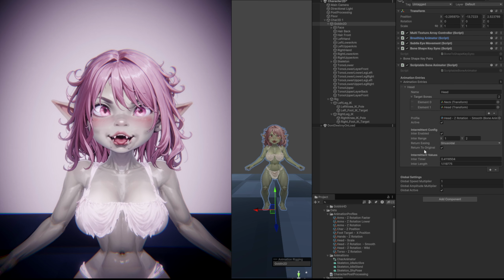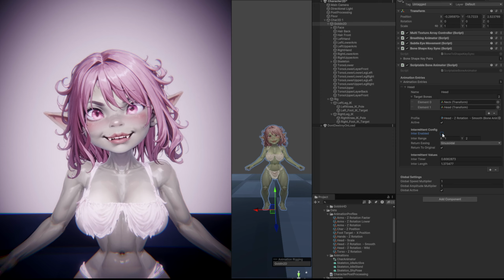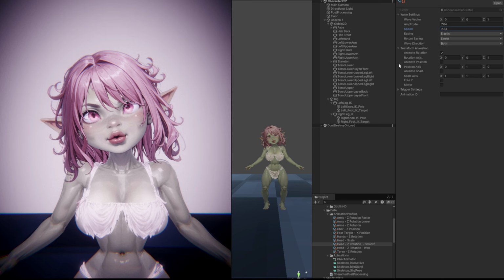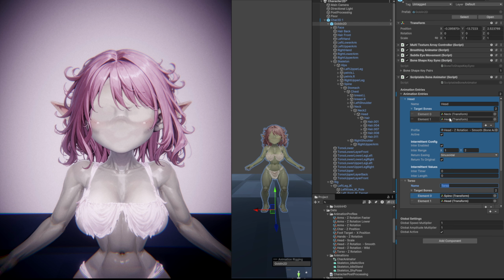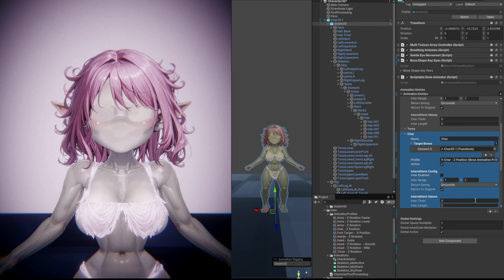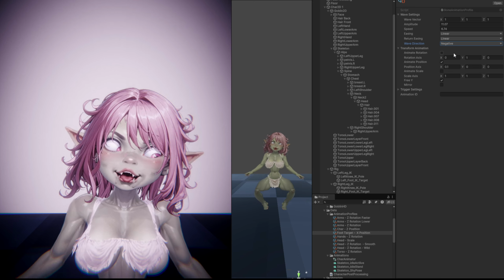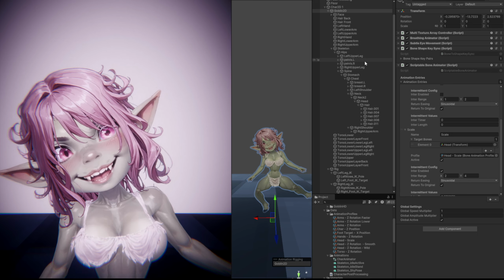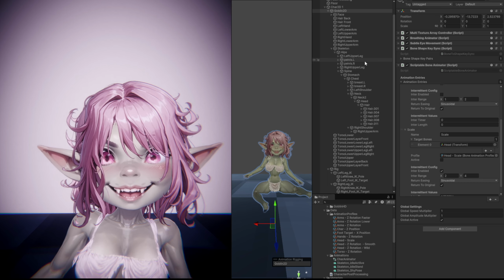Custom 2D Unity Animation System - Dev Notes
Following on from the previous work on the head, I've added the body and created a custom animation system. I want this system for use with interactive or dynamic scenes. It really can help to bring a character to life. I like the freedom of 100% dynamic animation rather than animating in blender and exporting / mixing / chaining clips in the animator.

The other thing I'm happy with is i moved the face shader to Lit HLSL. You might not notice but the body textures support normal and specular maps which helps give the 2D a bit more life.

I also created a 3D version of this character which i can show later, it can run on the same scripts, which is nice. I think the 2D is better quality visually in a  freeze frame but  it would be nice to have side and back perspective without having to create all those textures for each  2D rotation - Maybe 2-3 sets could work. Front, Side (mirrored) and back.

I'd like to animate the mouth more and make that a bit dynamic / less choppy with the switching. I have some ideas there to work on .